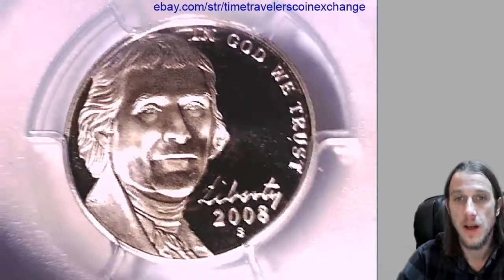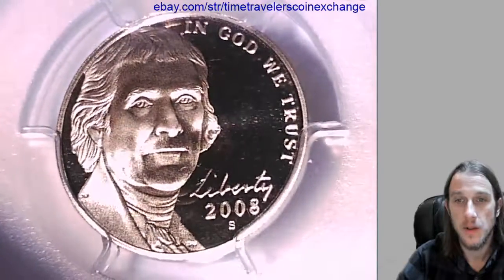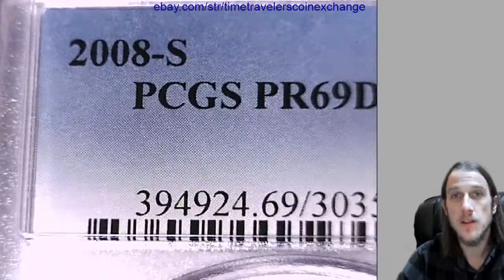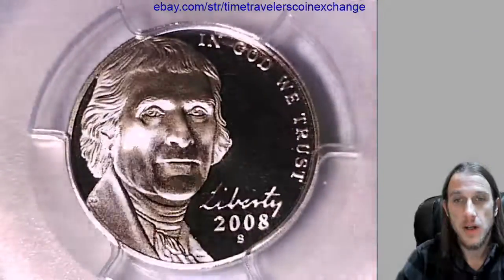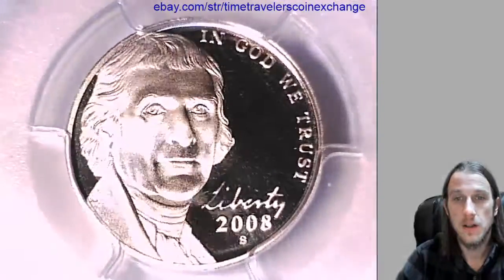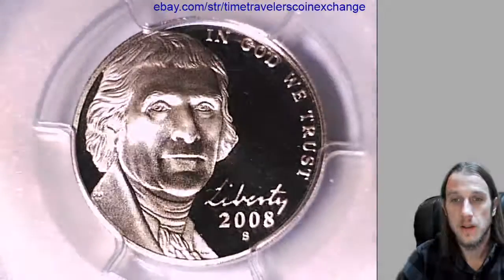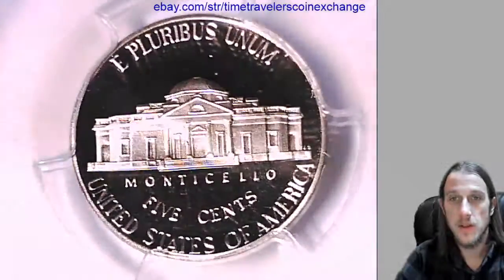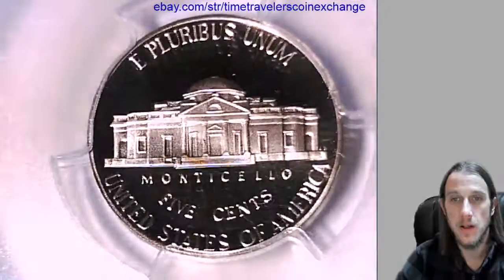Coin Video of 2008 S Jefferson Nickel Graded by PCGS PR 69 DCAM 30356845 Video